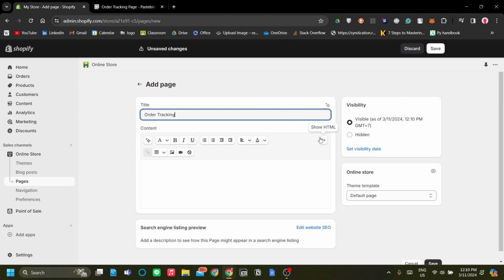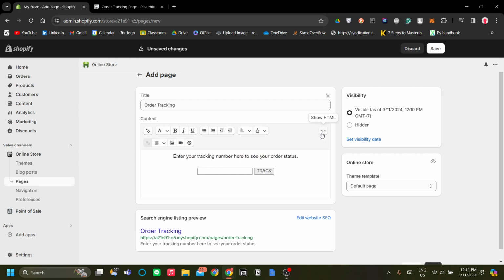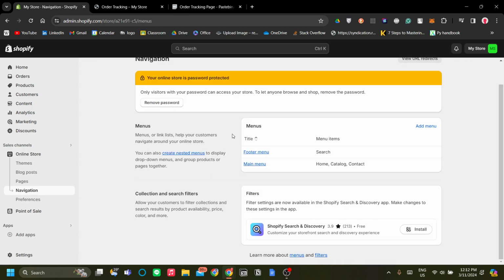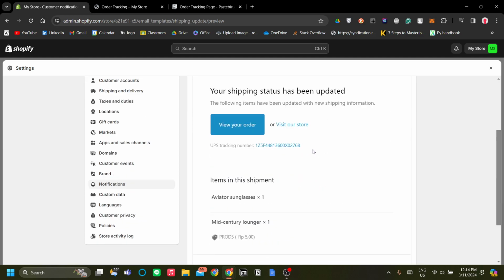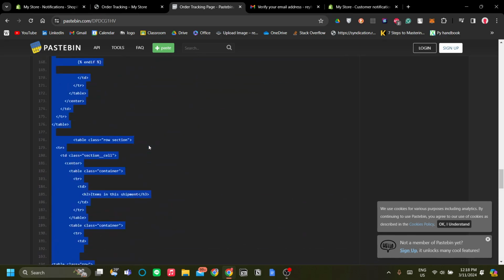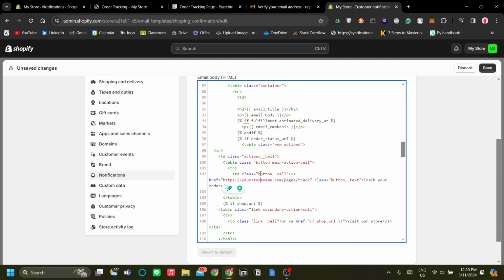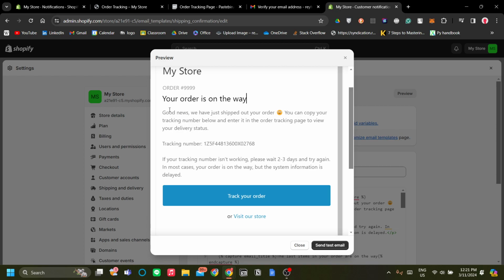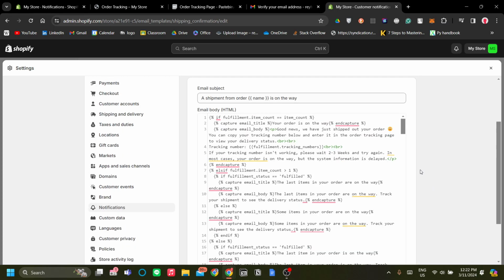How to Setup Track your Order in Shopify | Track your Order Page Shopify Tutorial 2025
How to Setup Track your Order in Shopify
If you are looking for a video about Track your Order Page Shopify Tutorial, here it is!